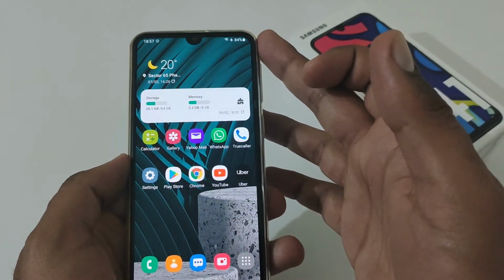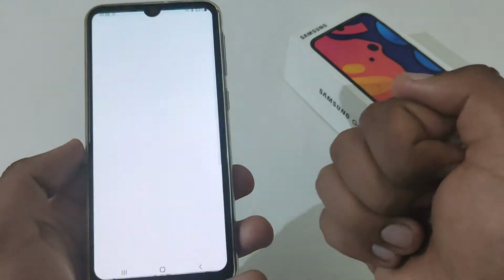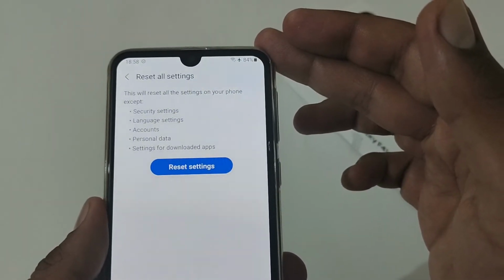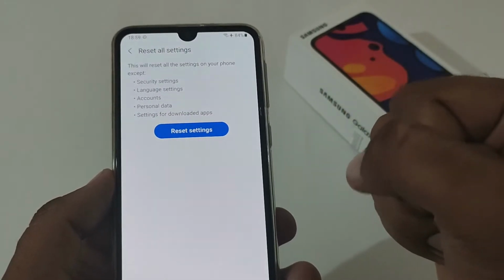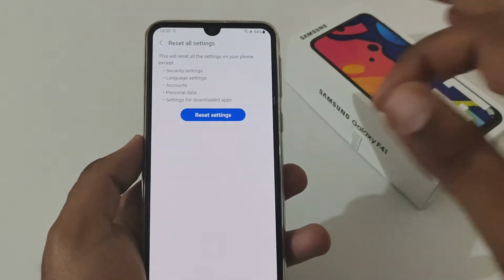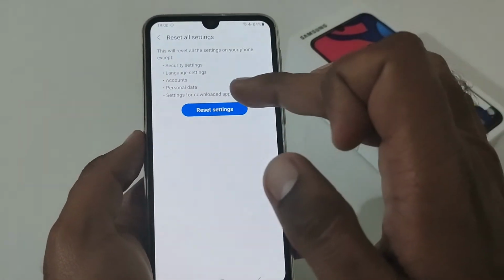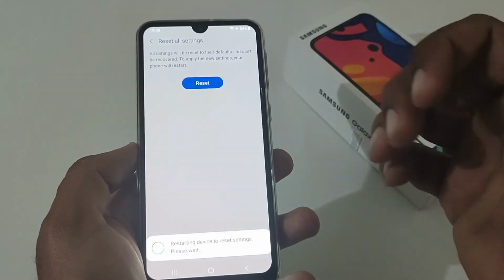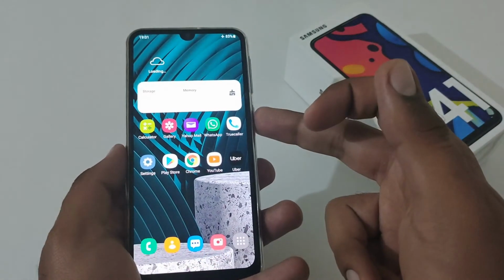Samsung F41 | How to Reset Phone without Data Loss | Reset Settings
Here is the video on How to Reset Phone without Data Loss in Samsung F41.

1. Samsung F41 | How to fix Google Play Store related problems issues errors | Google Play Store:

2. Samsung F41 | How to enable Developer Options | How to enable Developer Mode | Developer Options:

3. Samsung F41 | How to fix Network Issues | How to fix Network Problems | How to fix Network Errors:

4. Samsung F41 | How to Reset Phone without Data Loss | How to Reset Phone | Reset Settings:

Title: Samsung F41 | How to Reset Phone without Data Loss | How to Reset Phone | Reset Settings.

Tags: samsung f41 how to reset phone without data loss how to reset phone reset settings 24by7everything

samsung
f41
samsung f41
f41 samsung

how
to
reset
phone
without
data
loss
how to reset phone without data loss
how to reset phone without data loss in samsung f41
how to reset phone without data loss in f41
how to reset phone without data loss on samsung f41
how to reset phone without data loss on f41
how to reset phone without data loss for samsung f41
how to reset phone without data loss for f41

reset
phone
without
data
loss
reset phone without data loss
reset phone without data loss in samsung f41
reset phone without data loss in f41
reset phone without data loss on samsung f41
reset phone without data loss on f41
reset phone without data loss for samsung f41
reset phone without data loss for f41

Thanks !!!
24by7everything Team